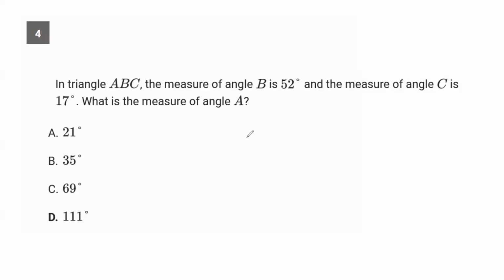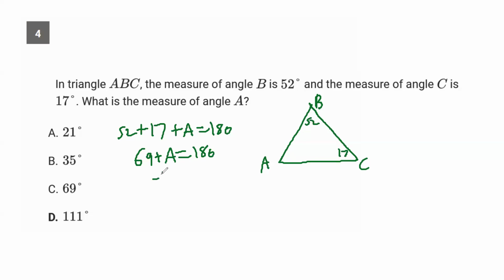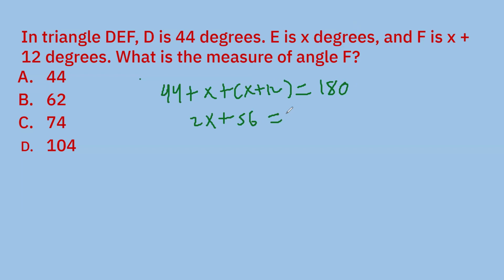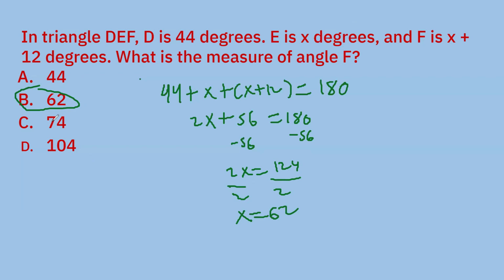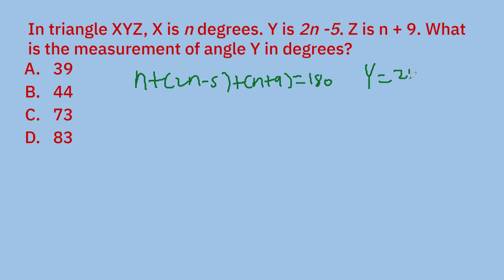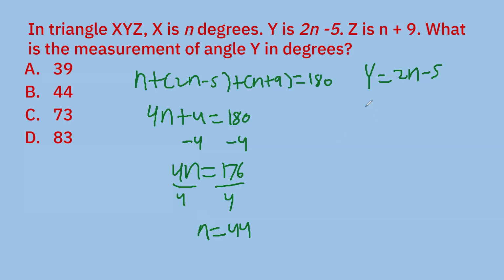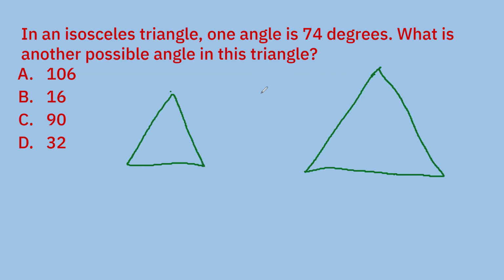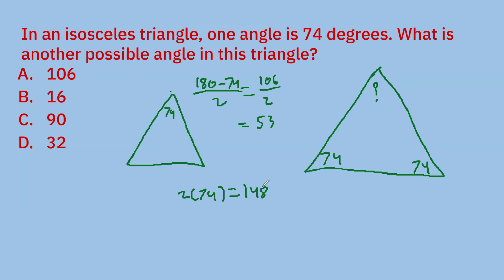Find These Triangles' Missing Angles (Path to 1600, Digital SAT Math, Part 4)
In this video we do Question 4 from the Bluebook Practice Test 1, Math Module 1, involving finding the missing angles in a triangle. The equations are straightfoward but read the questions carefully to avoid the tricky errors people make.

Will be posting more from this bluebook test every week!

0:00 Introduction
0:32 Bluebook Question
2:18 Follow-up Question 1
4:22 Follow-up Question 2
6:33 Follow-up Question 3